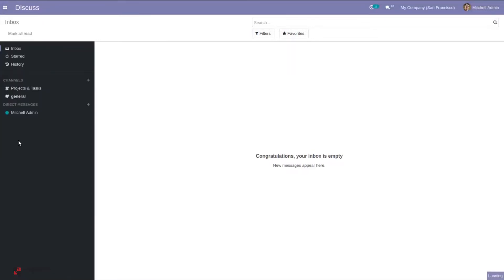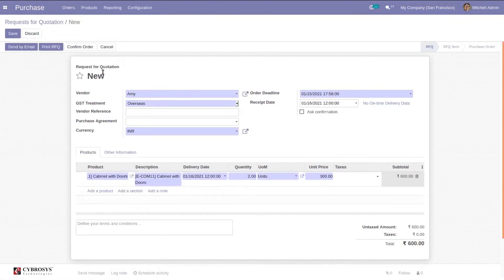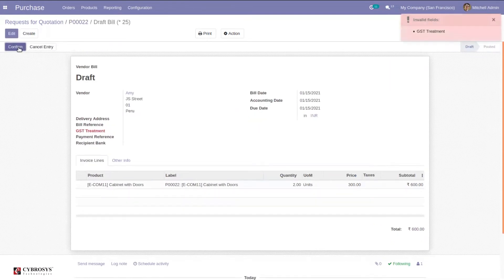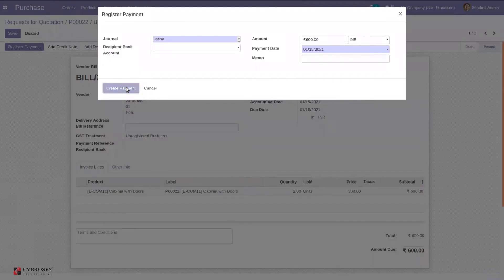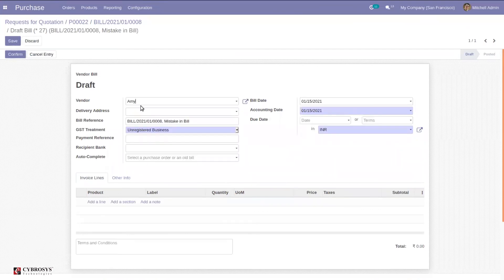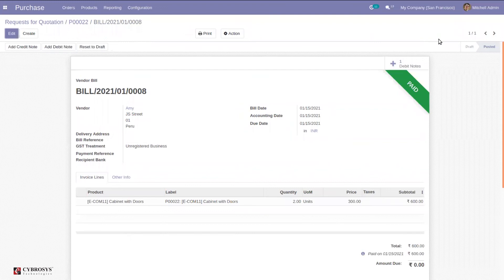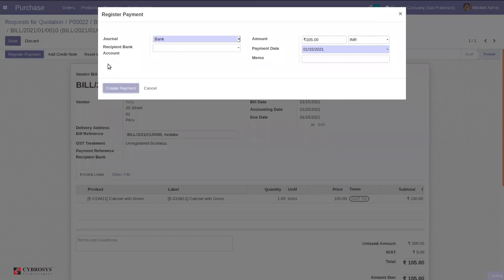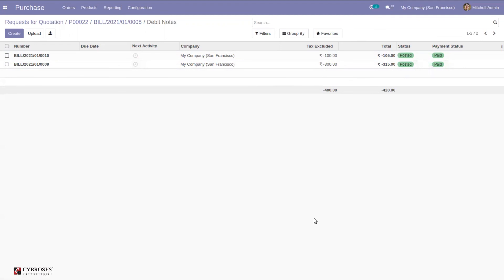Odoo 14 Debit Note in Odoo Purchase | Odoo Community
A Debit Note is required to be issued when purchased goods are returned or if a revision is needed in the created bill due to goods/services not being up to the mark ie. bad quality of goods are delivered or when the value of invoice increases due to extra goods being delivered.

It provides details of the amount of money debited from the seller's account and states the reason. To create a debit note go to Purchase- create a purchase order and issue a bill. Here we will be able to see a button to create a Debit note which contains details like a reason to create a debit note, debit note date, copy lines, and a field to add a specific journal. After the creation of the debit, the note adds the required invoice lines and confirm it.